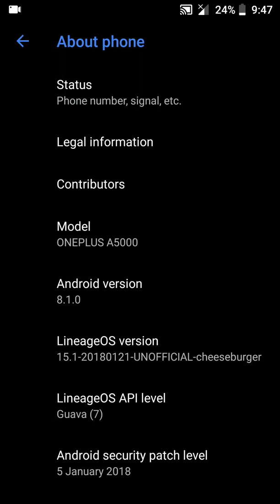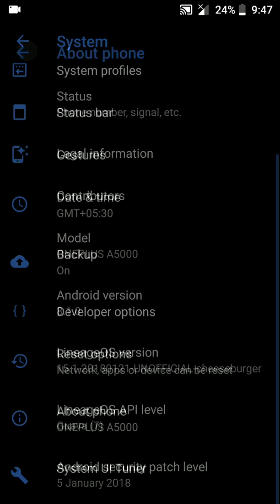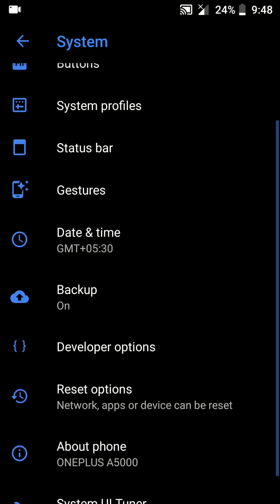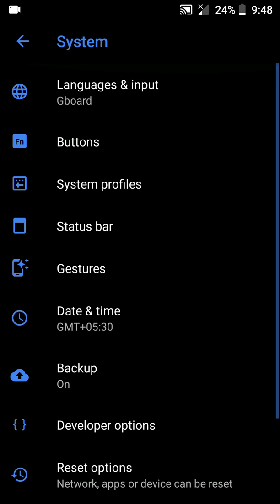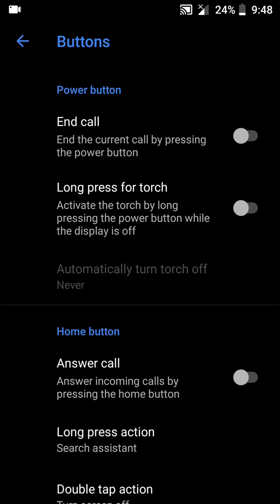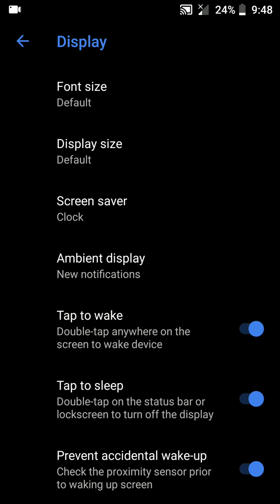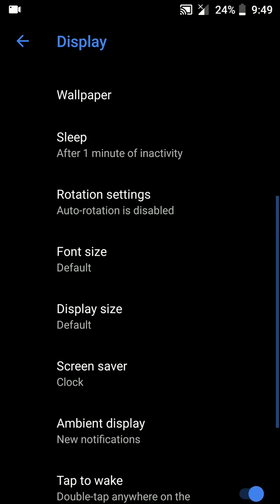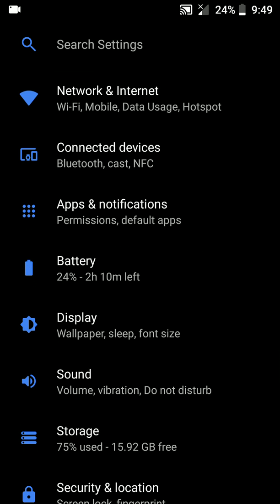Lineage OS 15.1 ROM [Oreo 8.1] for Oneplus 5!